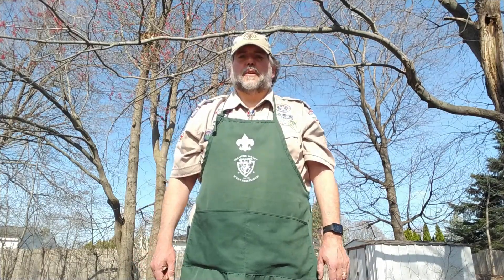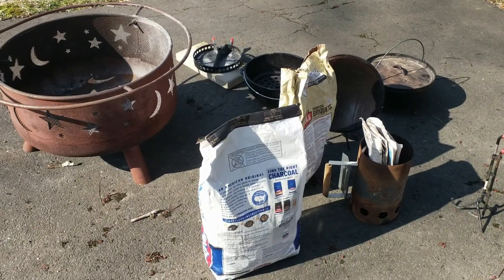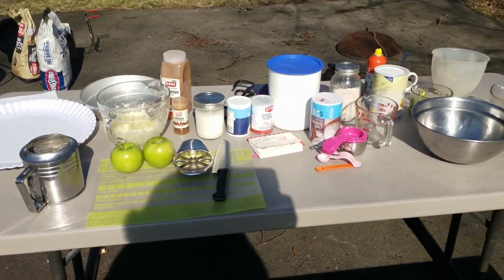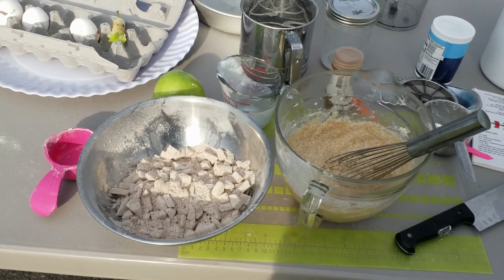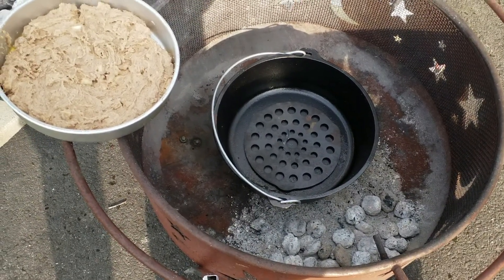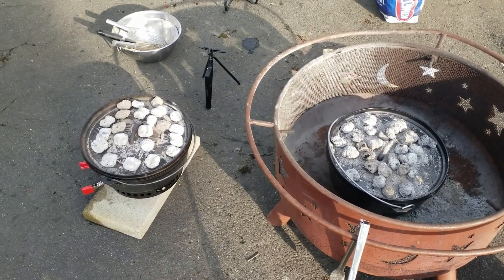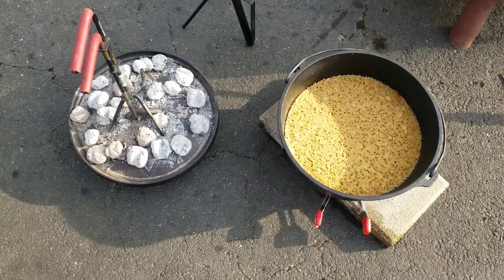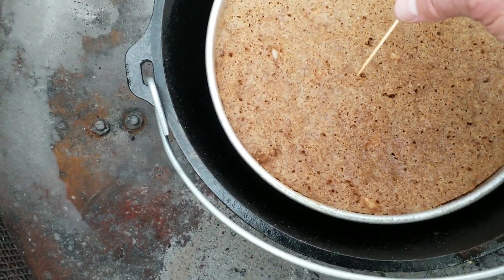Camp Quarantine Baking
Camp baking demonstration for Camp Quarantine 2020